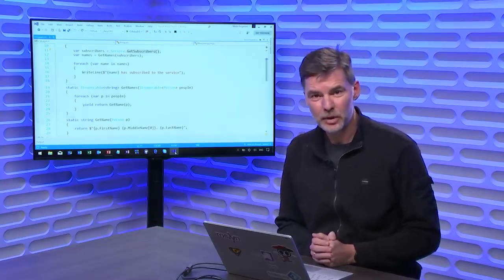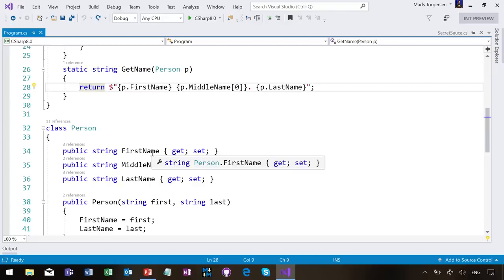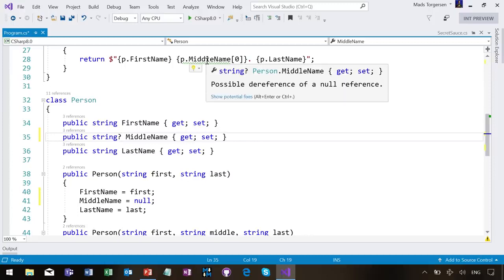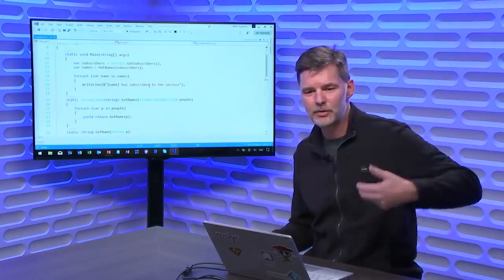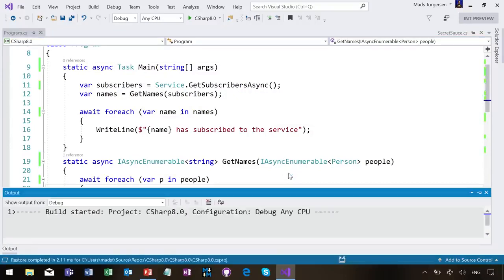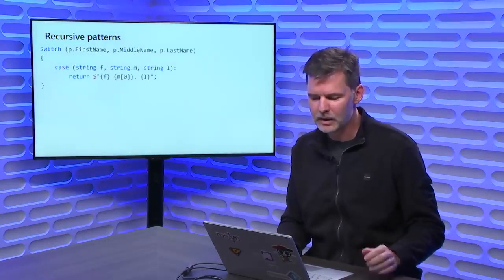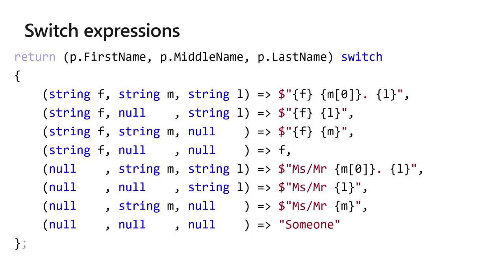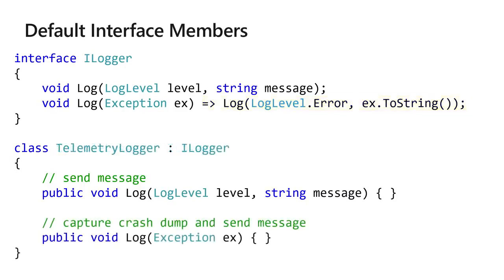قابلیت های جدید نسخه هشتم سی شارپ